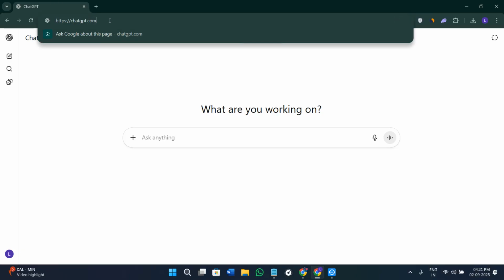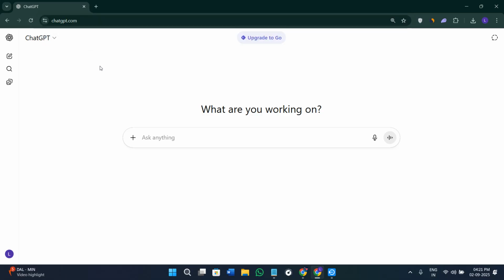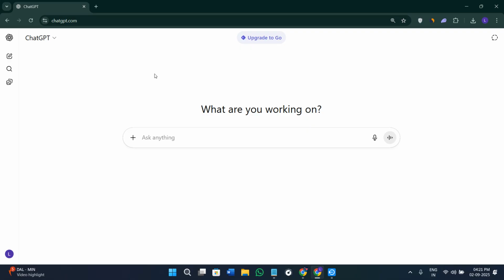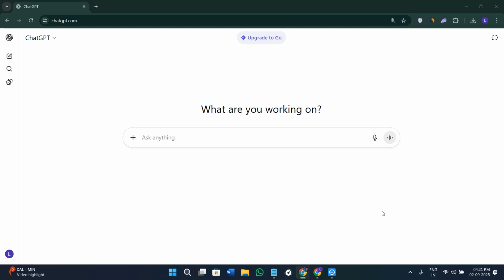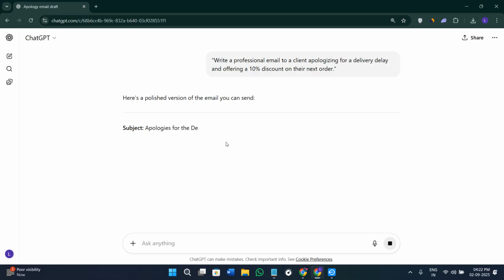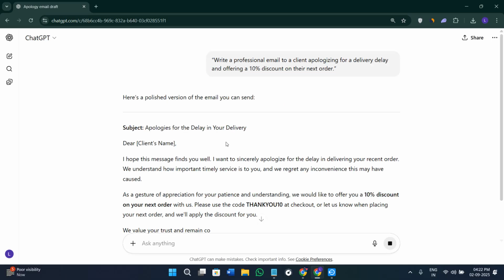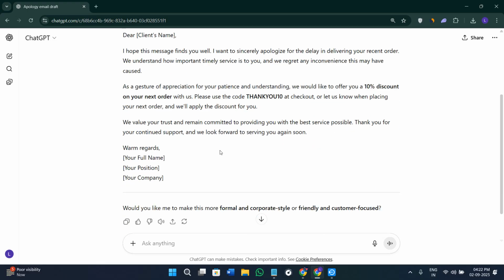How To Use ChatGPT 5 For Beginners (ChatGPT 5 Tutorial)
New to AI? This beginner-friendly tutorial walks you through how to use ChatGPT 5 in 2025. Learn how to start conversations, generate content, and use the latest features to boost productivity, creativity, and problem-solving.

Whether you’re using it for work, study, or personal projects, this guide makes it simple to get started with ChatGPT 5.